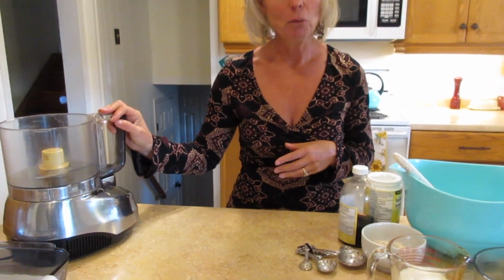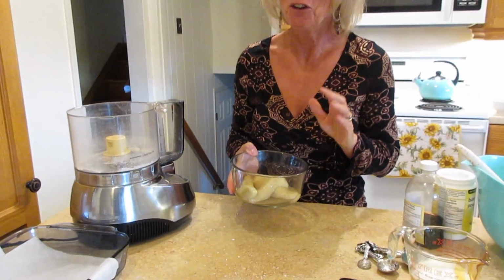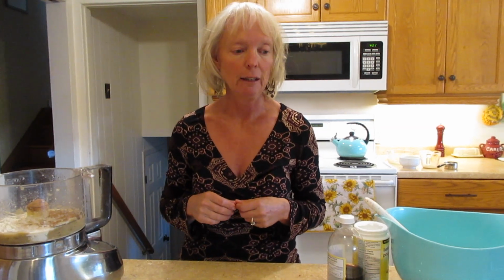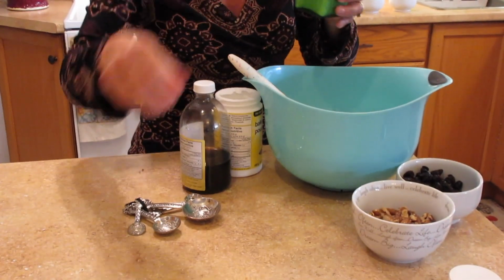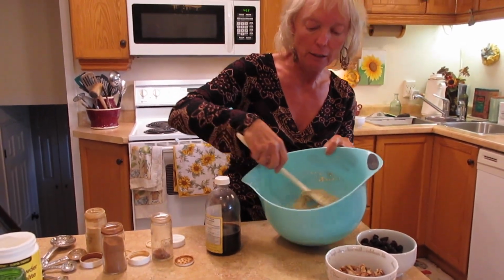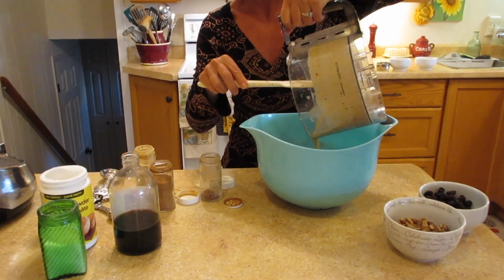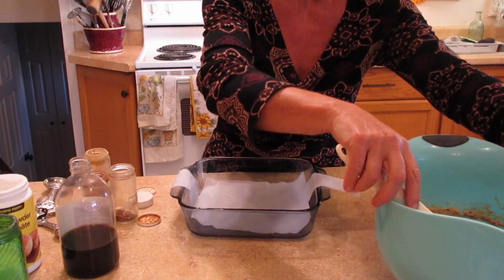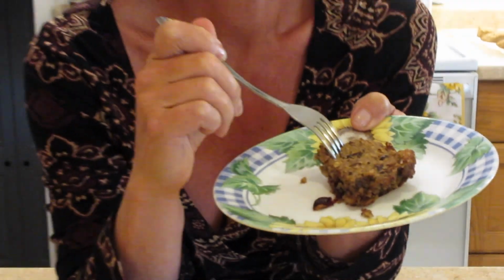Pumpkin Spice Protein Bars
Cheryl Gordon Yoga Therapist demonstrates an unusual recipe for protein bars.  They come together quickly using a food processor.  These yummy bars pack a big protein hit, can be made vegan and are gluten free.  Try this recipe that features much less sugar, fat and processed ingredients than store bought.